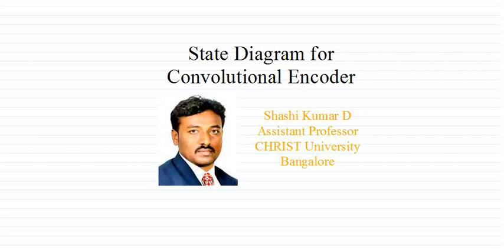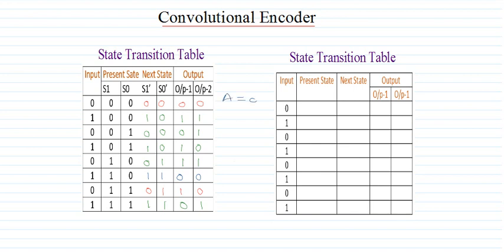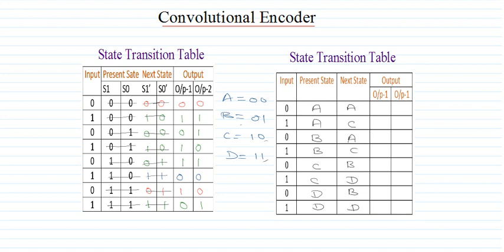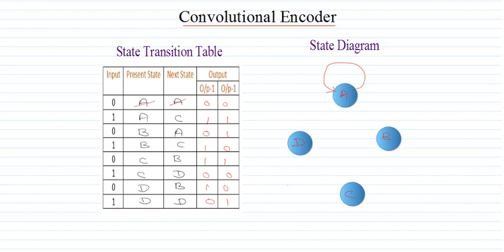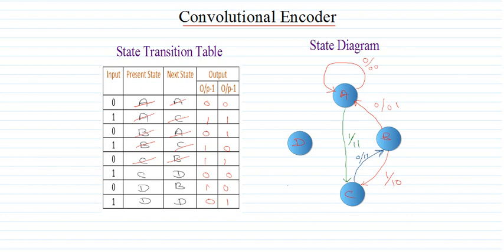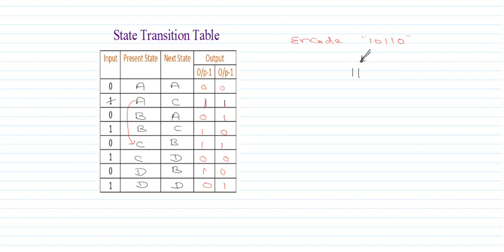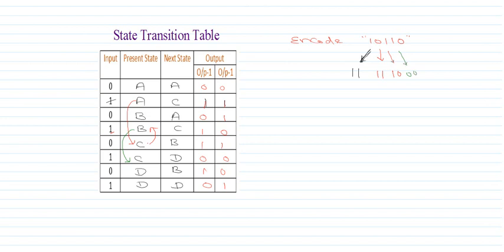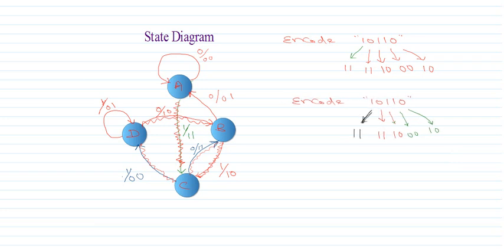State Diagram for Convolutional Encoder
This video explains how to draw a state diagram for a convolutional encoder. It also illustrates how to encode some message using a state transition table and state diagram.